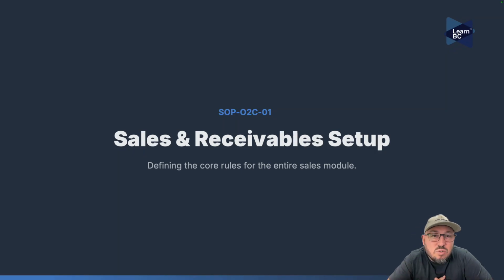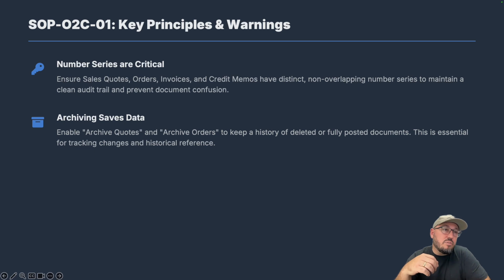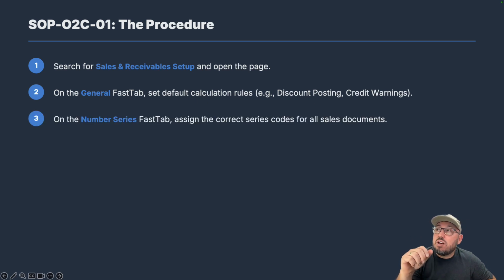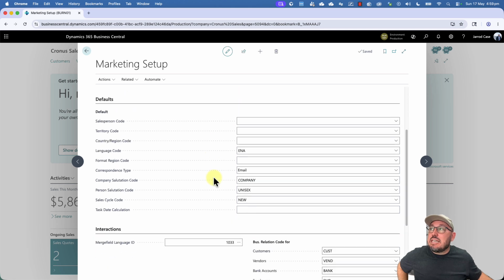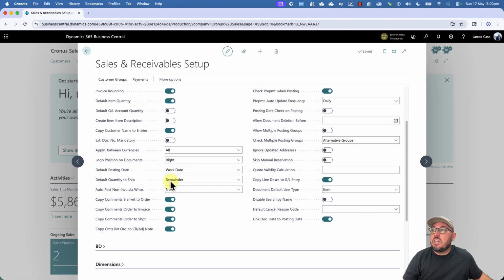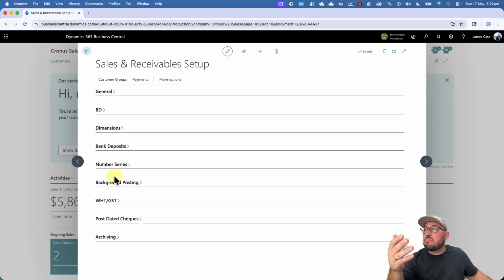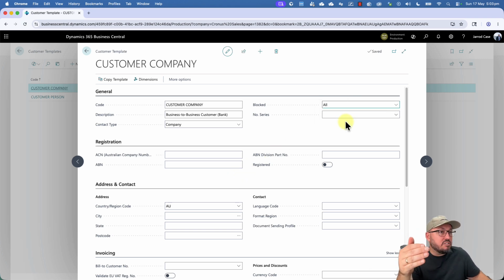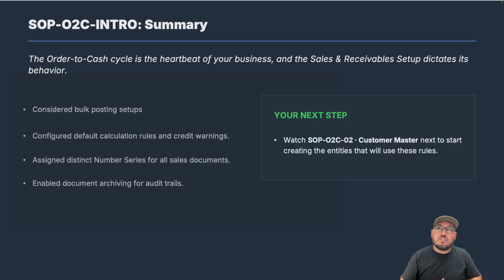Sales Setup & Configuration in Microsoft Dynamics 365 Business Central | SOP-O2C-01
Before you can process a single order, your system must be configured correctly. In this video, we dive deep into the Sales & Receivables Setup in Microsoft Dynamics 365 Business Central. We cover the foundational triggers and pre-conditions required to establish a robust sales environment.

You will learn the key principles of configuring Number Series for quotes, orders, and invoices to ensure seamless document tracking. We walk through the exact procedure for setting up Salespeople, defining Customer Posting Groups for accurate financial integration, and establishing default Payment Terms and Shipment Methods. We also discuss common exceptions, such as what to do when posting groups are misaligned, and the post-conditions you must verify before moving on to customer creation. This setup is the bedrock of a clean, error-free Order-to-Cash cycle.

Stay up to date with LearnBC!